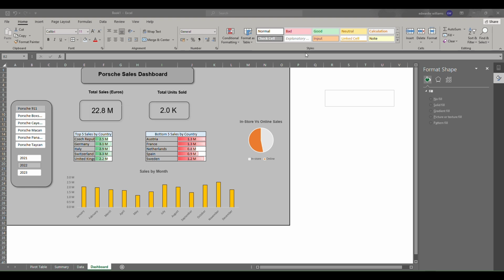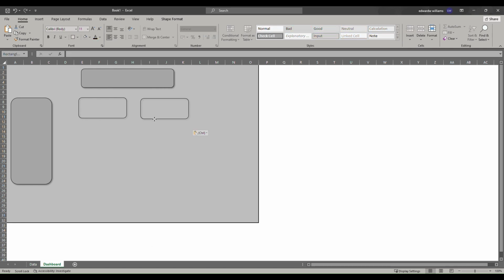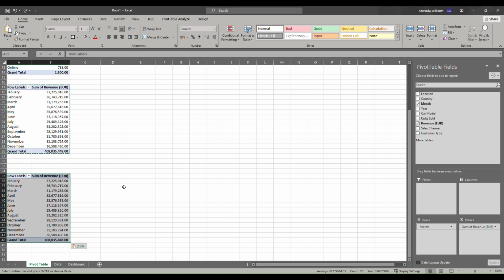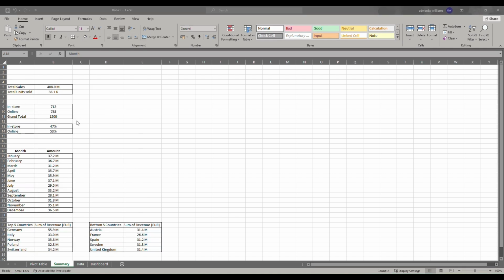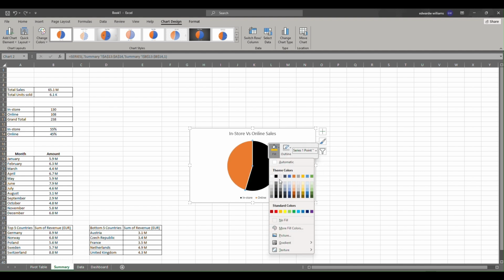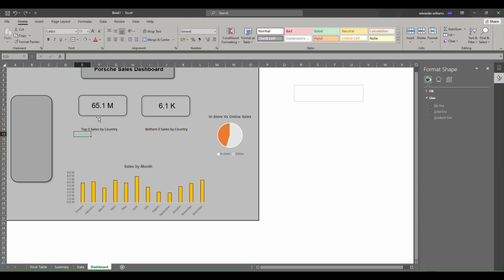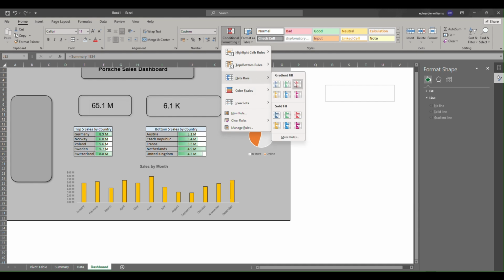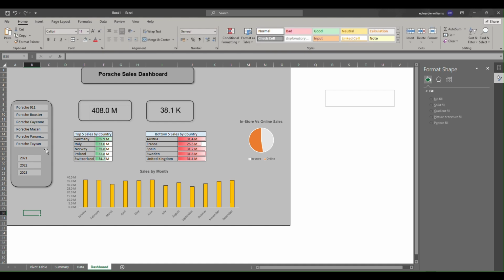Create Your First Interactive Dashboard in Excel (Beginner-Friendly)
In this video, we’ll walk you through creating an interactive dashboard in Excel, perfect for beginners! Learn step-by-step how to transform raw data into a dynamic and visually appealing dashboard that will impress your colleagues and streamline your work. This tutorial covers essential Excel features like pivot tables, charts, slicers, and formatting tips to make your dashboard both functional and professional. Whether you're new to Excel or looking to enhance your skills, this video is your ultimate guide to getting started with interactive dashboards.